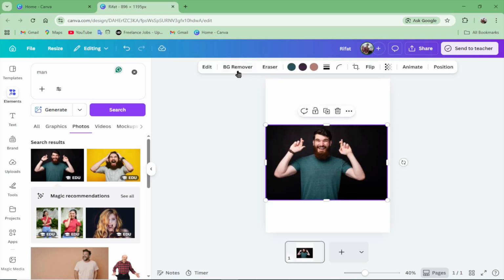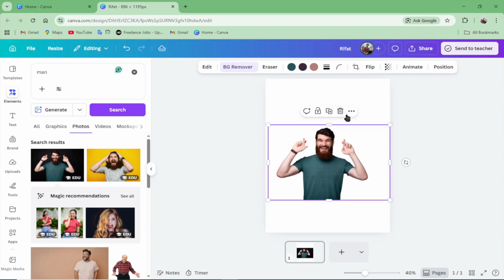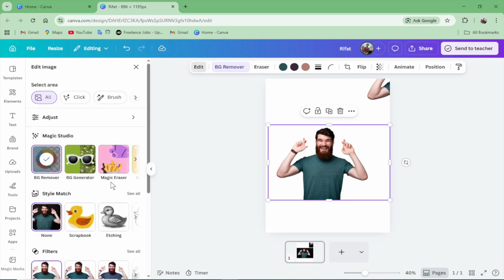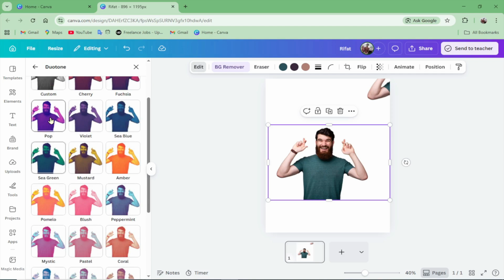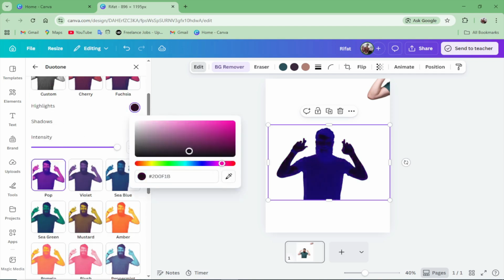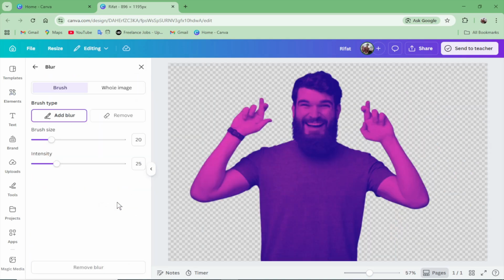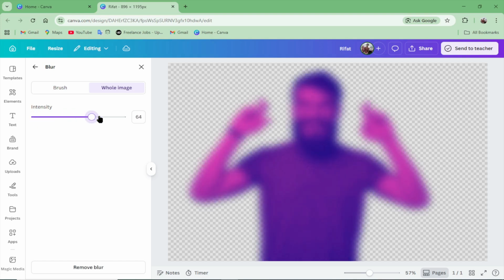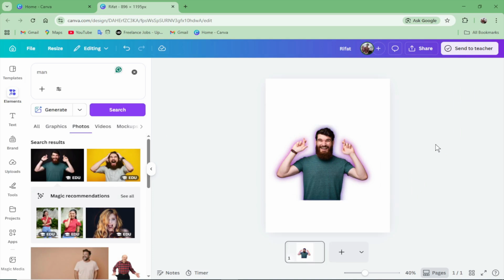How to Add Glow in Canva – Make Your Design Pop!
Hello, Want to add a glow effect in Canva? In this video, I’ll show you how to add glow in Canva step by step using simple tools.
You’ll learn how to use shadow and glow effects to highlight text or images and make your design stand out.
Watch till the end to fully understand how to add glow in Canva.